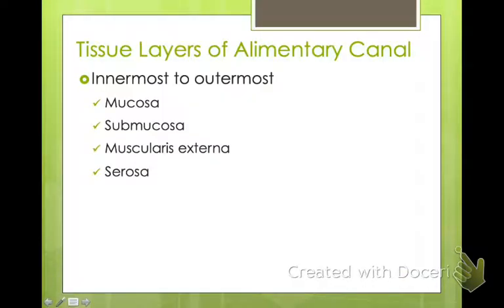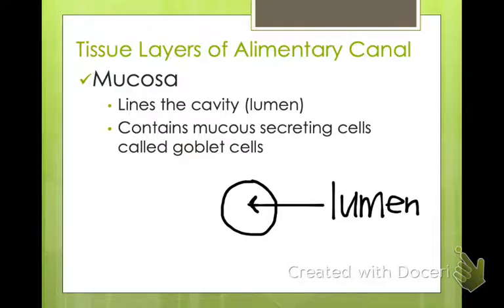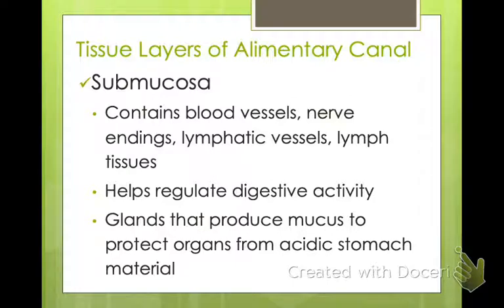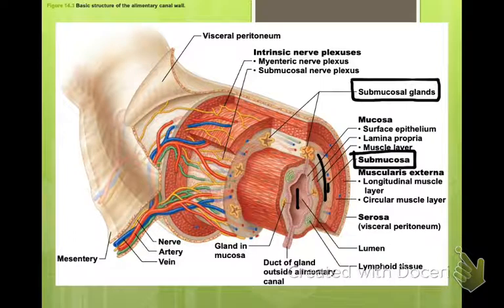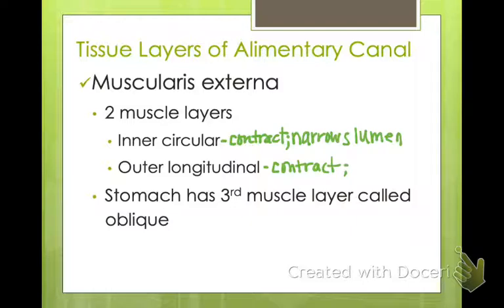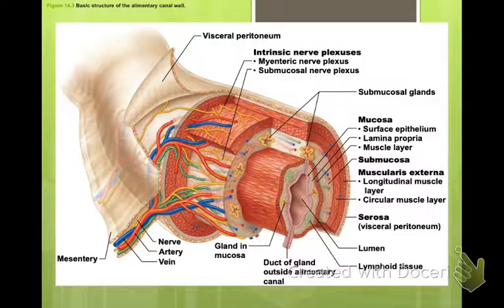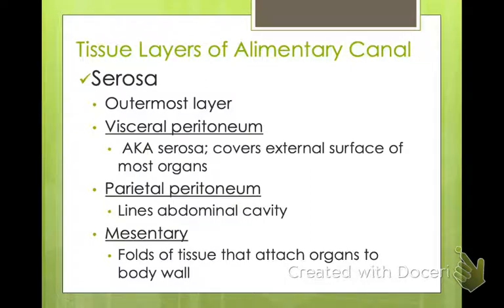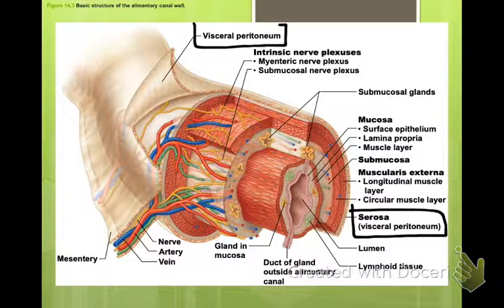H Biochem Tissue Layers of GI Tract